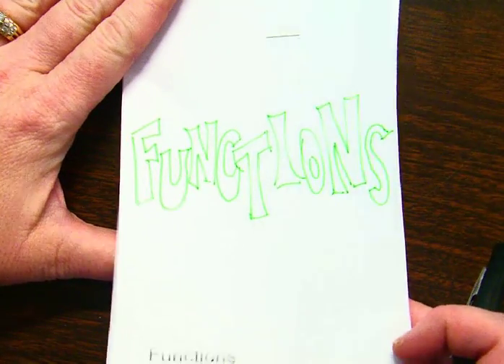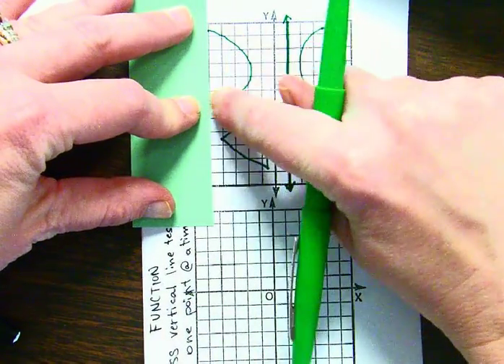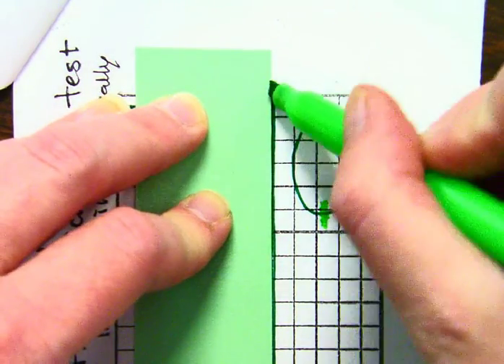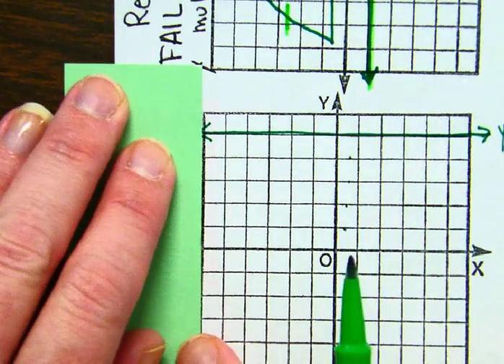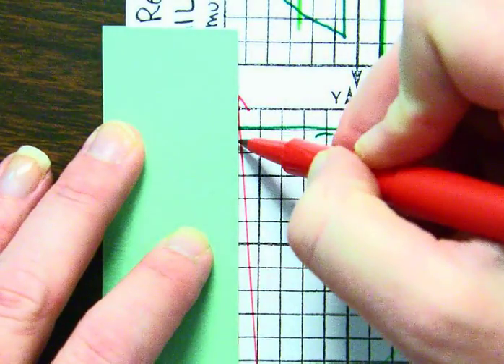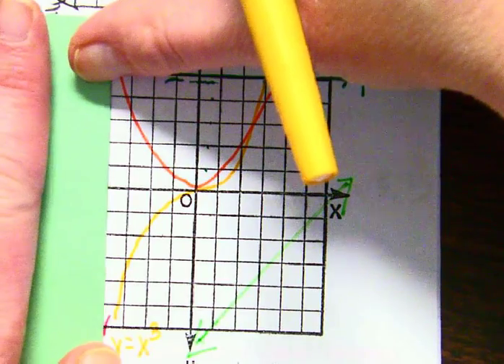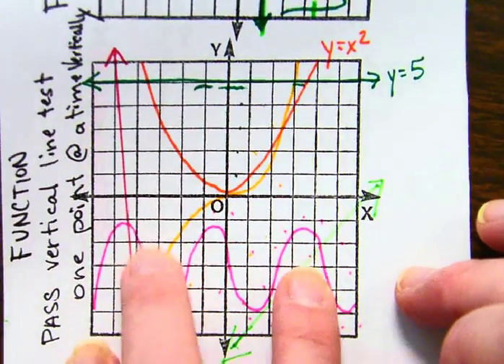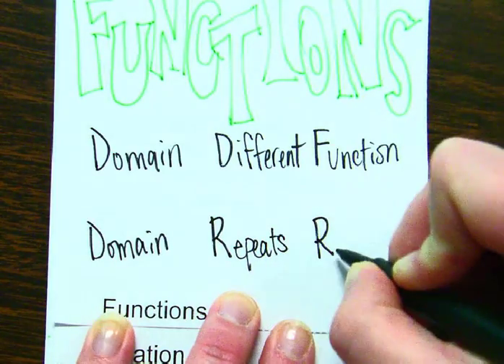function foldable part II